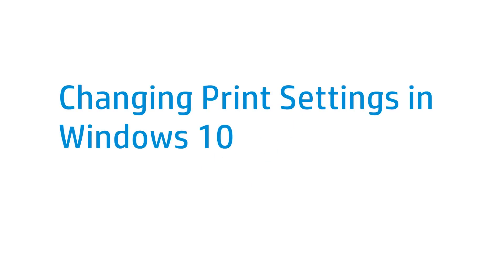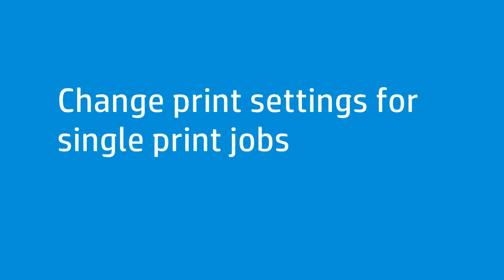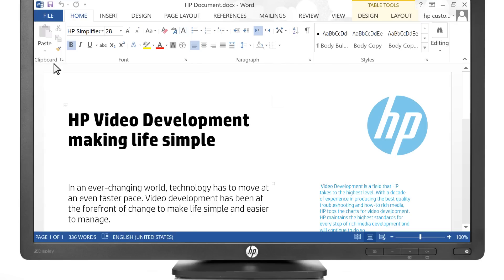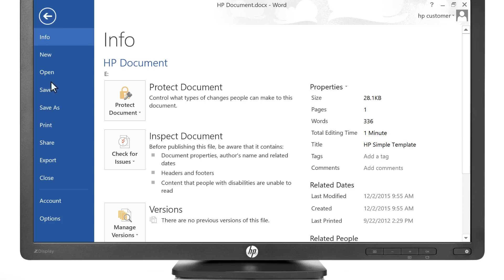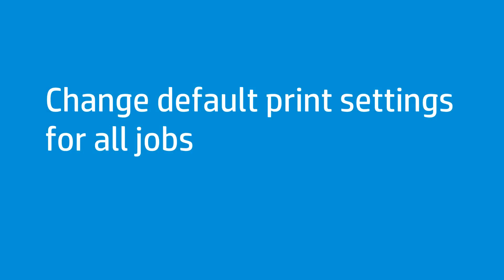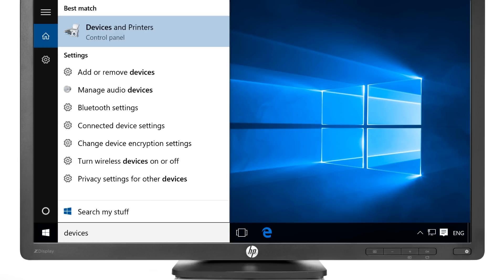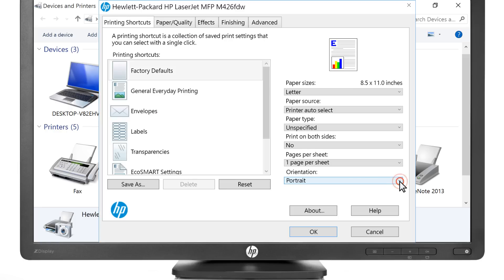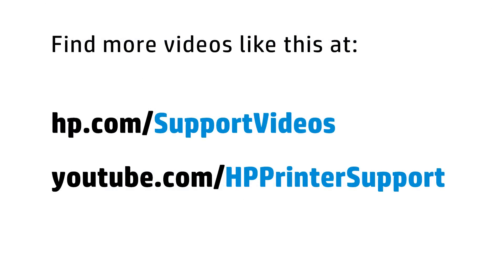Changing Print Settings in Windows 10 | HP Printers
In this video, we will see how to change the print settings in Windows 10. These settings will apply when you are printing a single document.